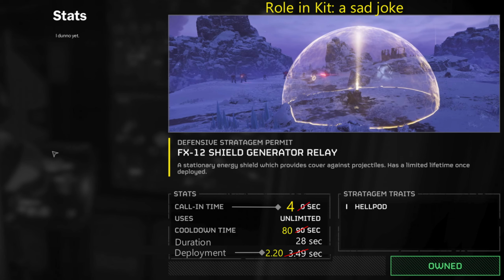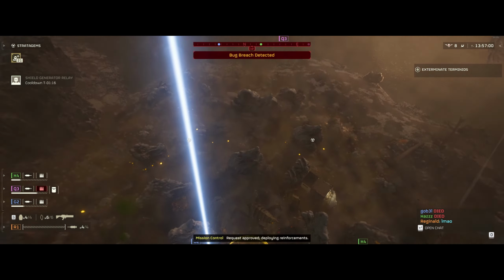A micro tutorial on domeshield and artillery | Helldivers 2 | Helldrop the Basscannon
This is just a quick video while I grind hard on bigger projects. I figured this was seriously just so much fun I wanted other people to try it. Fun is the absolute objective in a game like this so I hope you get a kick out of it. We even cleared a level 8 bugs eradication with this dumb idea and a level 7 bots and bugs. Probably could do 9, didn't try.

I apologize to the commenter who suggested this, I couldn't find your post to put in this video. I've never had so many comments to manage before and its been challenging getting to everyone.

00:00 Fun bit
00:35 Overview
02:01 Tutorial
04:38 Outro and Thank you!